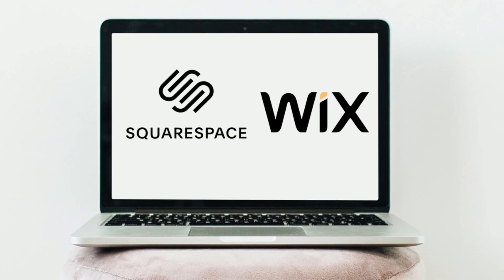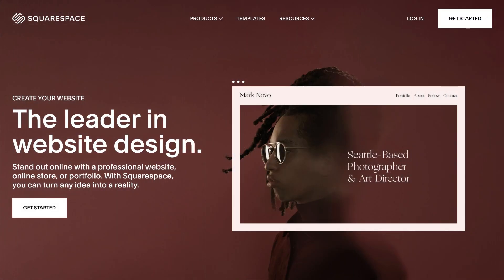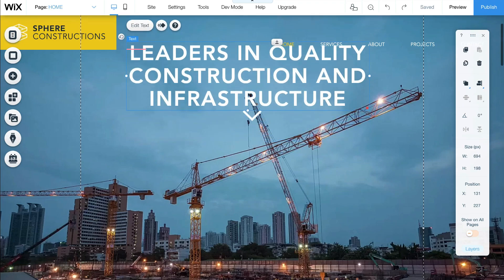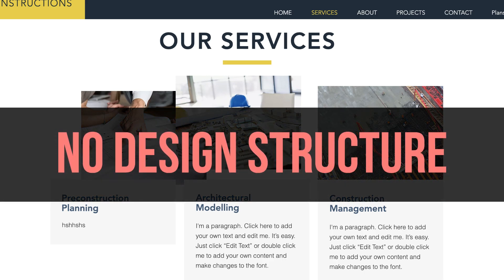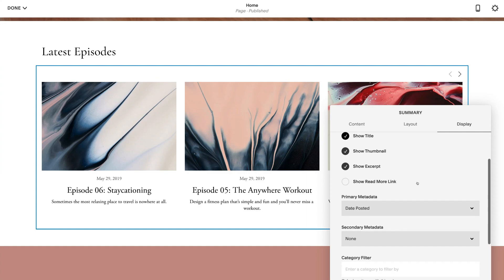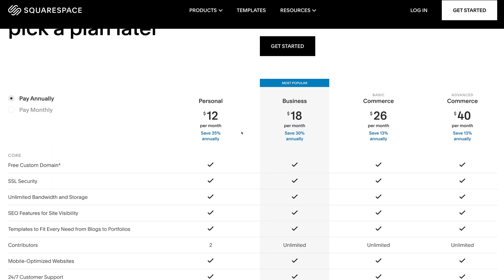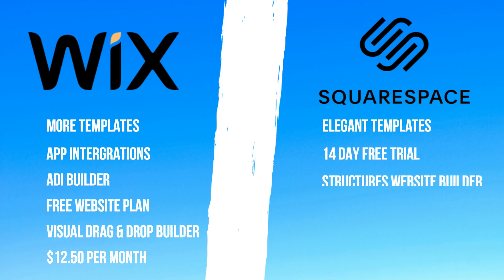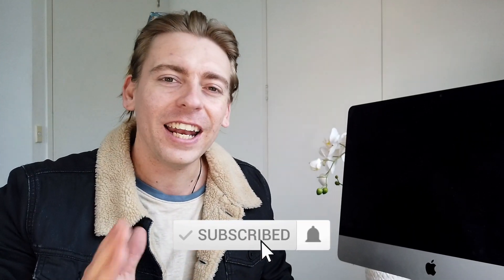Wix vs Squarespace | What is the BEST Website Builder for Small Business [2021]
Wix vs Squarespace? What is the best website builder for your small business in 2020

Today, I share the pros and cons of each of these popular website builders and break down the important features you need to know before you get started.

Both Wix and Squarespace are two of the most popular and powerful website builders on the internet today. These website builders are ideal for beginners with zero web design experience as well as being suitable for those more experienced designers too.

*(This is an affiliate link, meaning we will get a commission if you decide to upgrade to a paid plan through this link, this helps support our education-based channel and we thank you in advance!)

Let me know if you found this website builder guide helpful. Also, if you have any questions make sure to drop them down below.